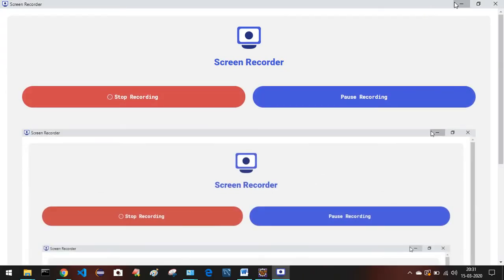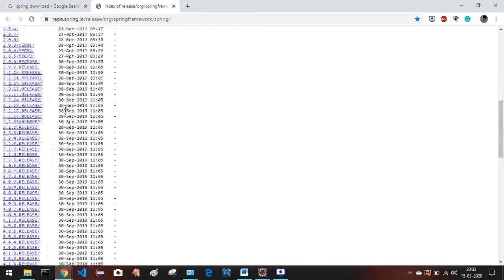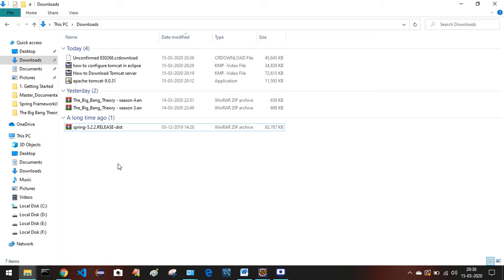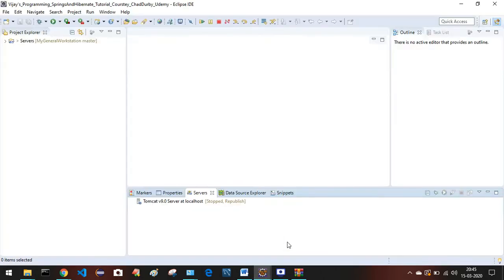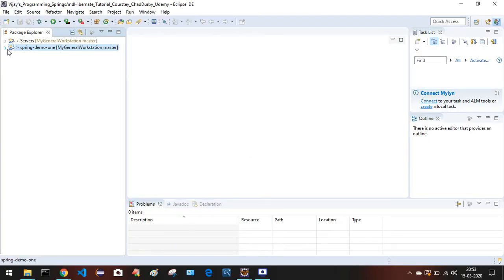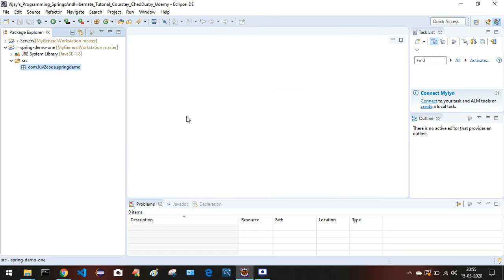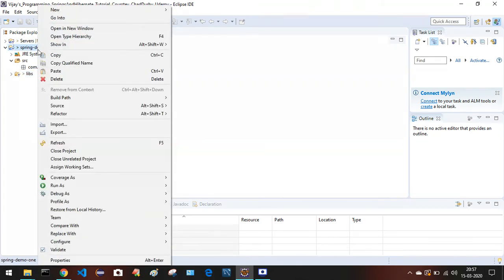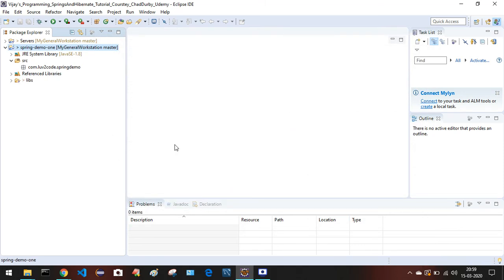Spring and Hibernate Tutorial #3 | How to download and configure the spring jar files in eclipse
1. Complete Core Java (Basics and Advanced)
2. JDBC
3. Servlets
4. JSP
5. JQuery
6. Ajax
7. Complete SQL (Basics and Advanced) with any Required Database like MySQL, Oracle, MS SQL Server latest.
8. HTML5
9. CSS3
10. BootStrap
11. JavaScript
12. Angular8
13. ReactJS
14. Springs5 (Spring Core, Spring MVC, Spring Security, etc)
15. Hibernate
16. Git Version Control (Basics)
17. Working with Eclipse
18. Working with VS Code
19. Python (Core and Advanced)